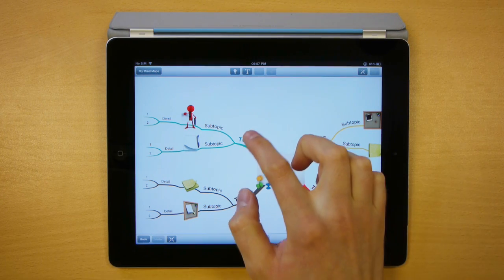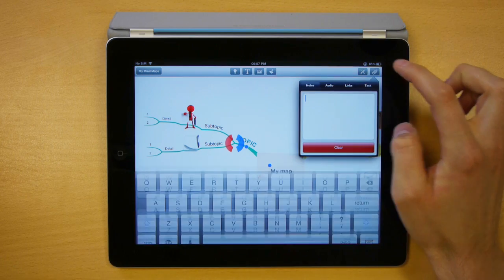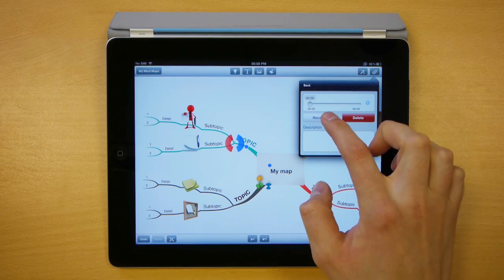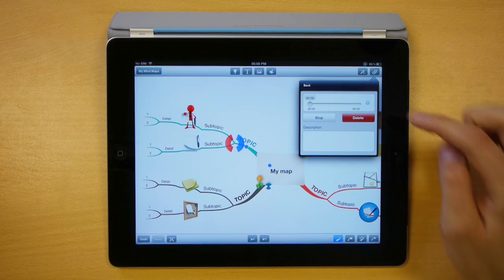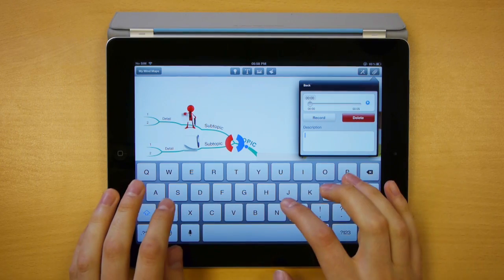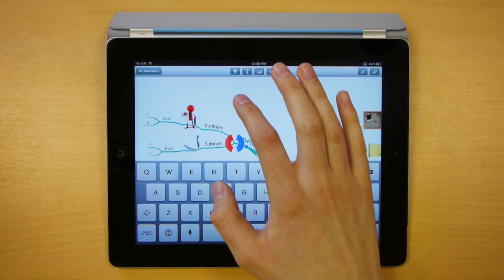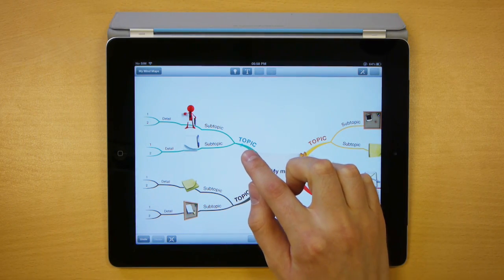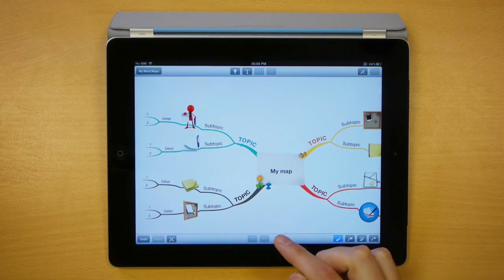Audio Notes - iMindMap HD for iPad Quick Tips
Learn how to create Audio Notes to record ideas and capture information in meetings or class using iMindMap HD for iPad.